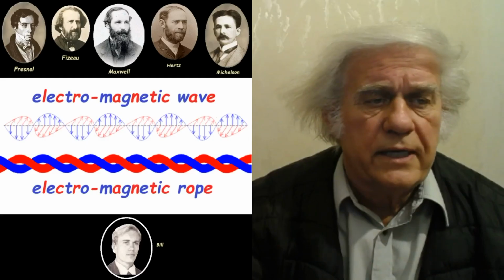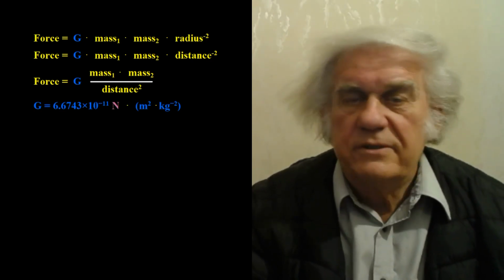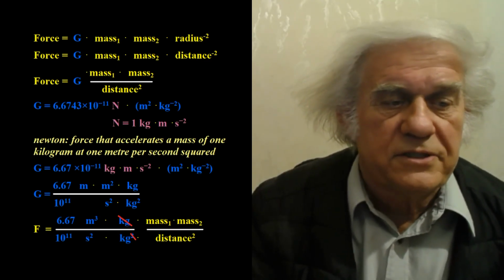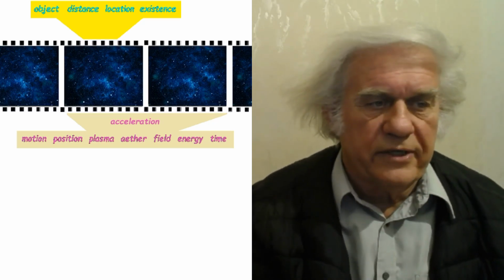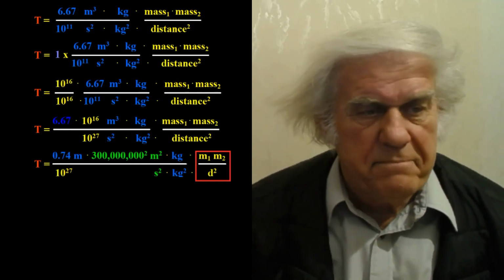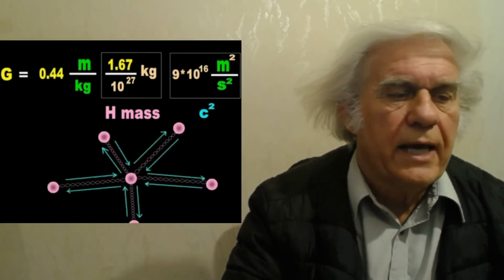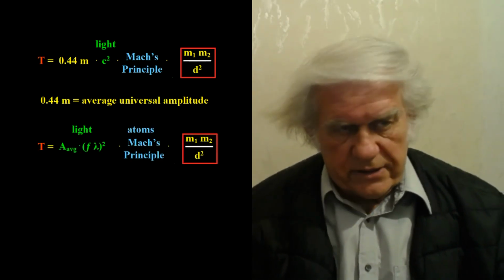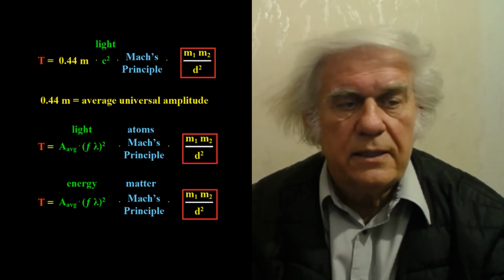Bill Gaede’s equation for the Theory of Everything (TOE)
For decades mathematical physicists have been searching for an equation that describes the Theory of Everything (TOE). Here we present a fresh perspective that might be of interest to researchers.